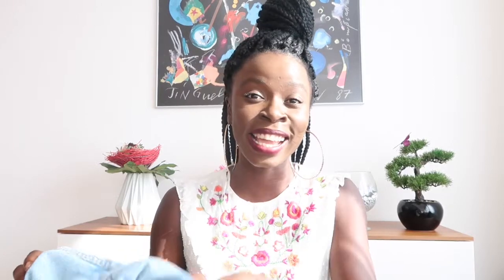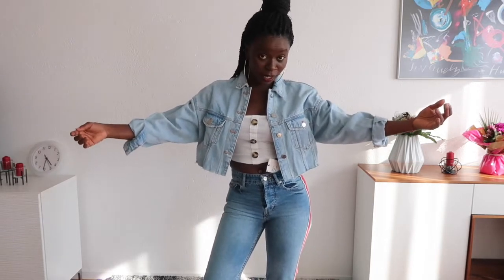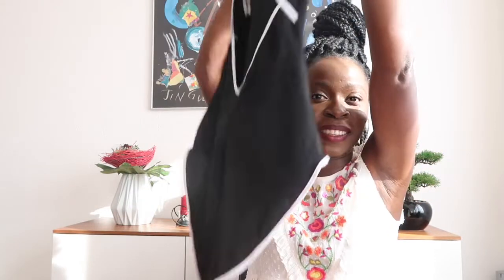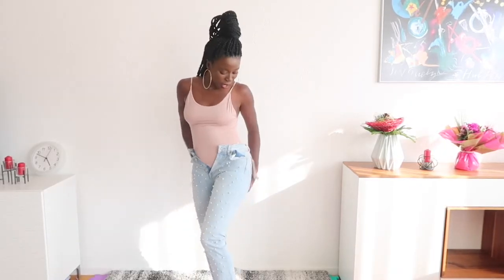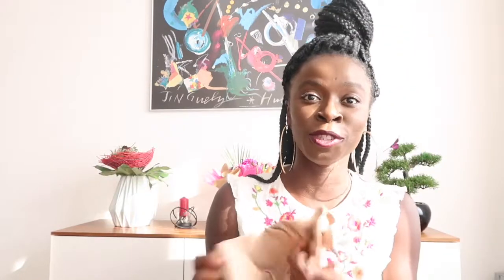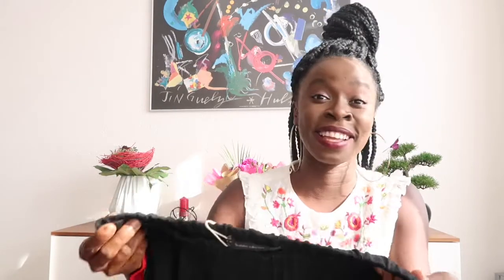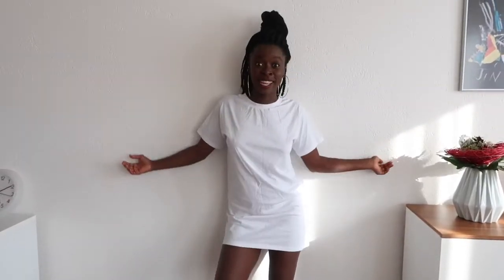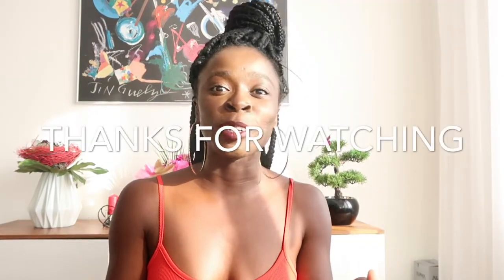VACATION SHOPPING, STYLING AND TRY ON HAUL. PRIMARK, ZARA H&M. SANDRA WYTE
Hi guys its been a great summer, moreover i did alot of travelling . So i was in the Canary islands, Amsterdam and Sweden Stockholm and during my trips your girl did some shopping, So basically i shopped in Zara Primark and H&M. So today's video is to show you guys what i got during my vacation and how i styled them.